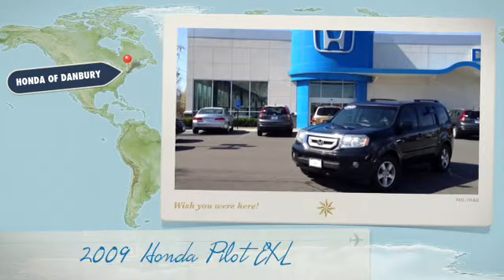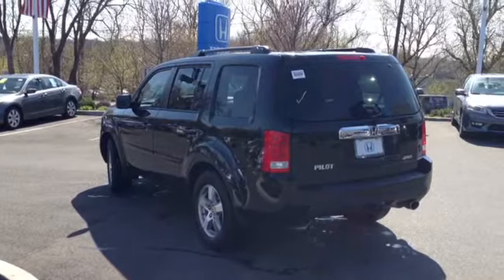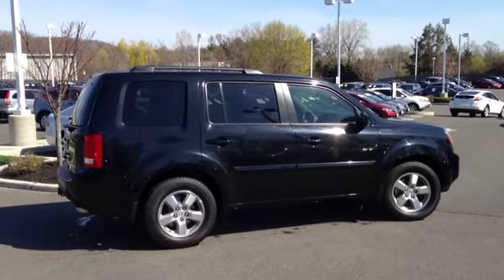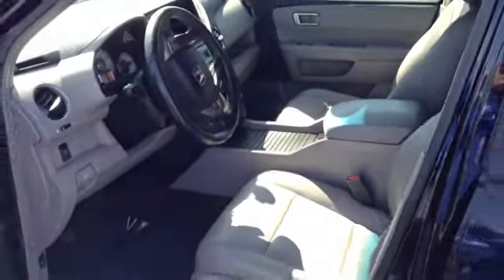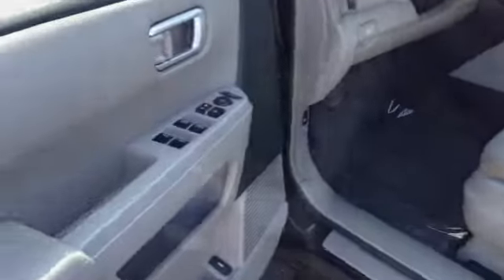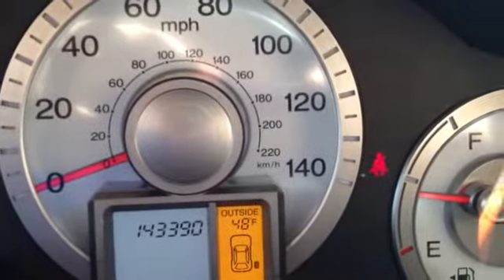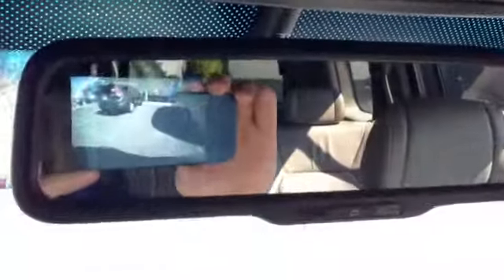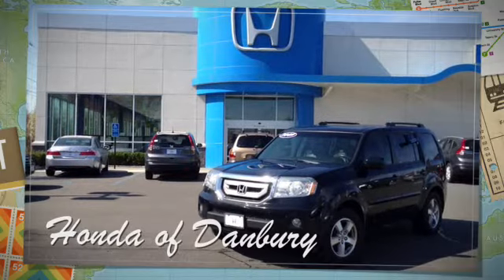2009 Honda Pilot EXL